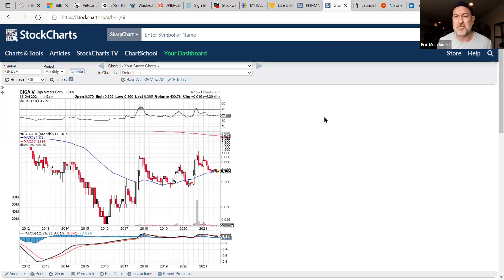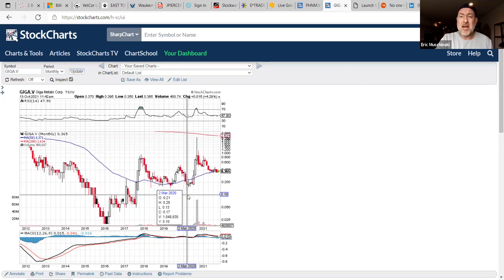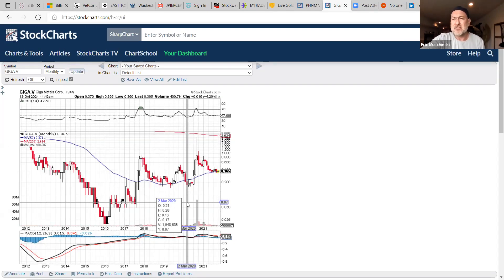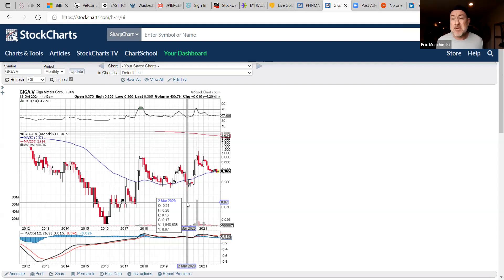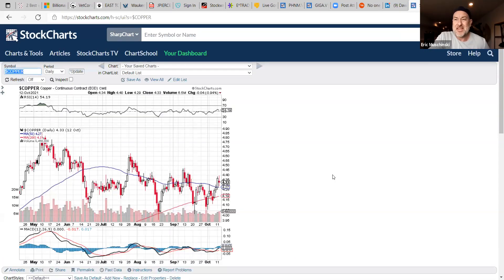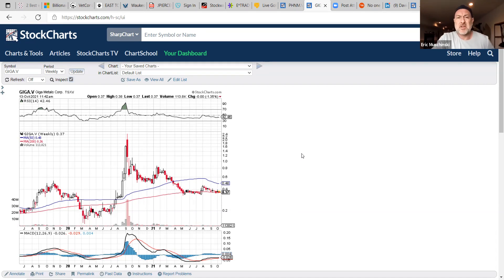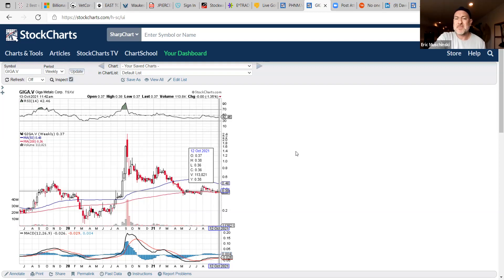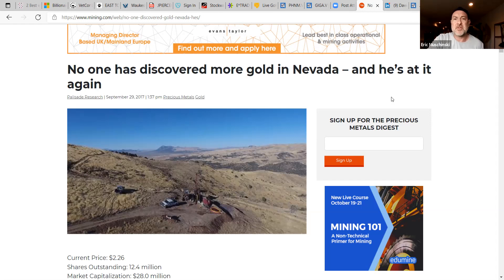Nickel Junior Moonshot and Critical Investor Psychology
I tell a few personal stories about how I finally corrected repeated errors in my capital management.
Conditions merit a bigger allocation to select nickel focused junior miners. I see the price of nickel busting through $10 Lb within 60 days or so, which will likely kick in a brand new level of FOMO. There is NO NICKEL available to supply the mega growth of just the electric vehicle industry folks! A shortage is on the horizon and that horizon is soon to reveal a SCARY shortage critical to myriads of huge companies to run their core businesses.